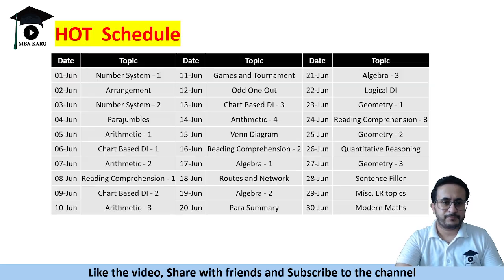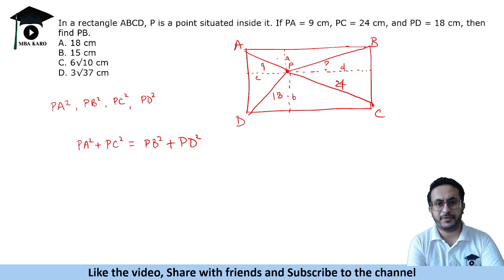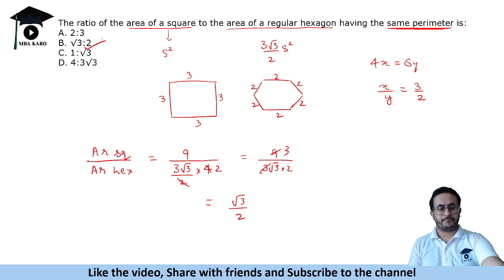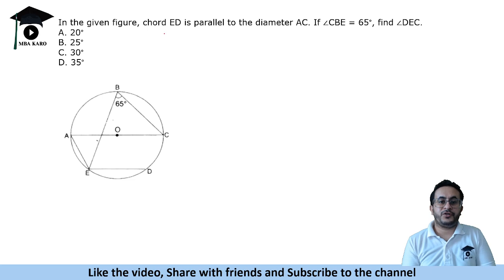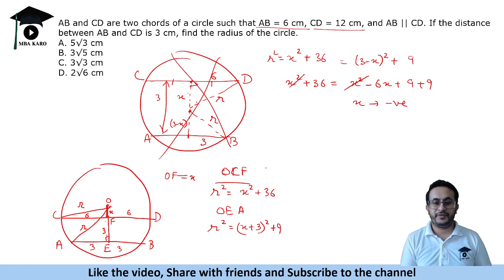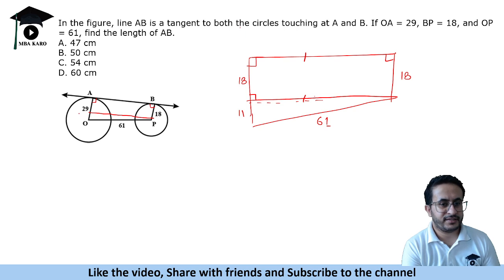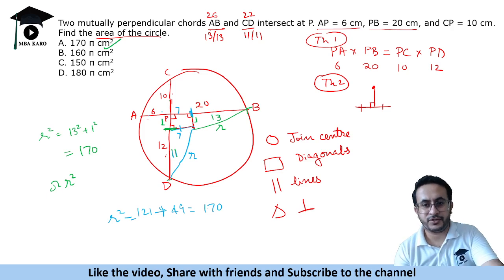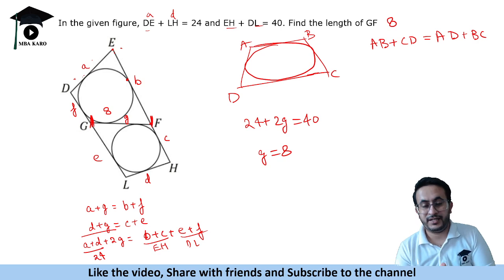High Order Thinking (HOT) Summer | Class 25 - Polygons and Circles | Free Series for CAT 2025